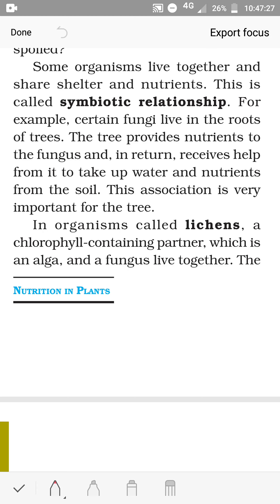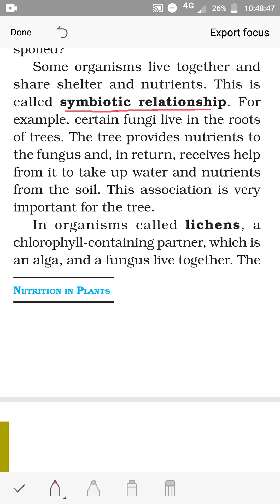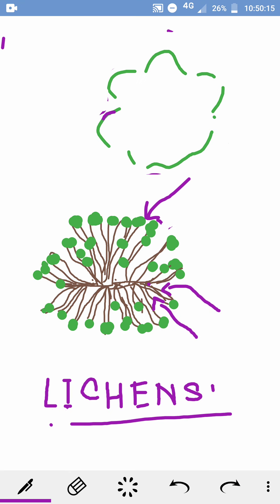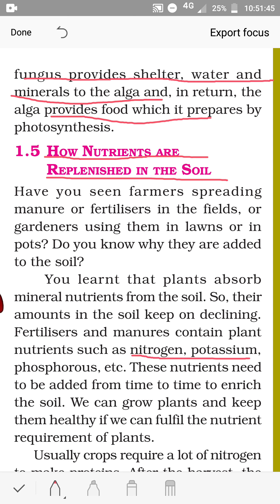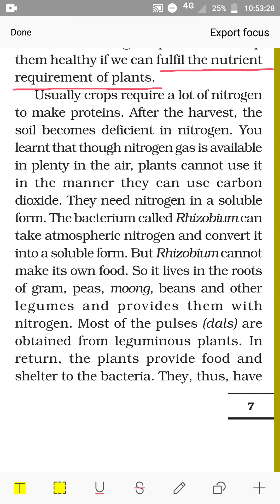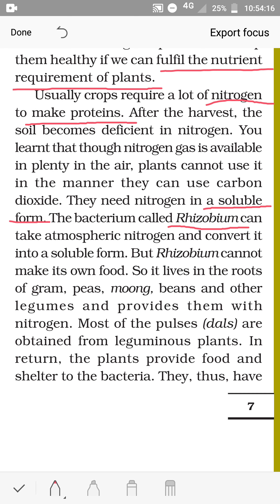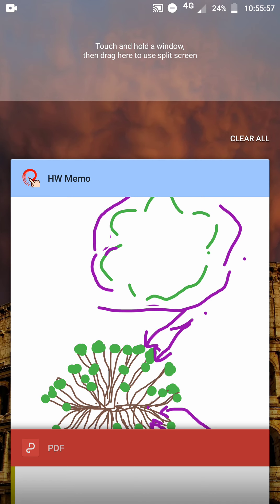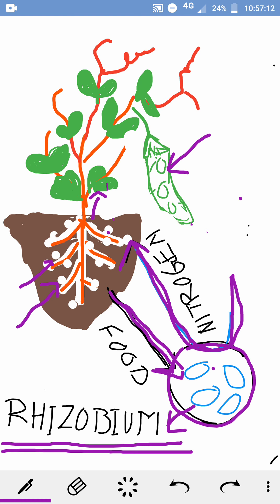Class 7: Symbiotic relationship